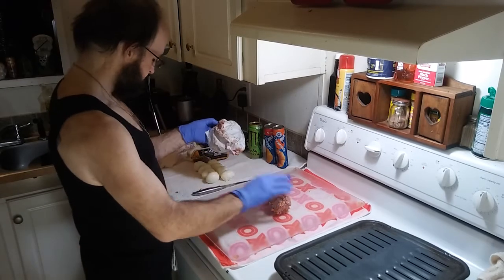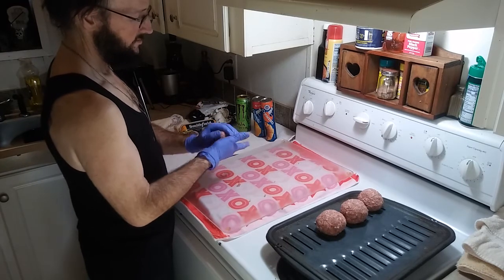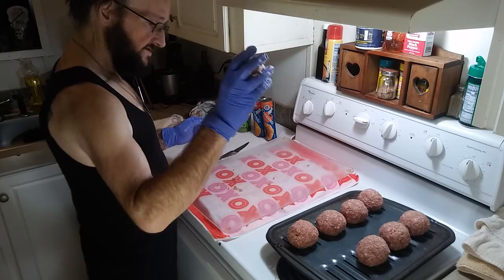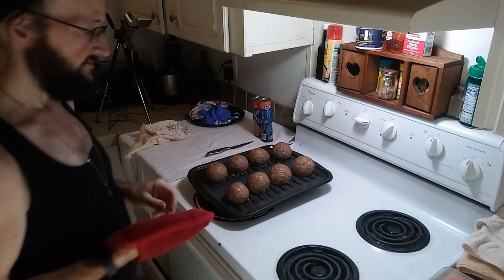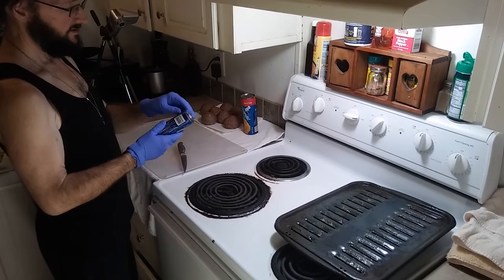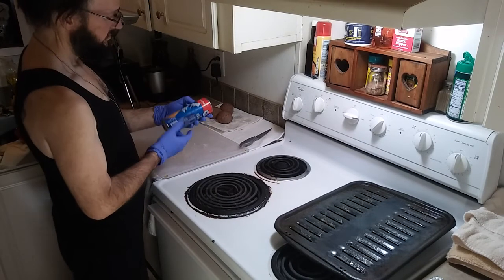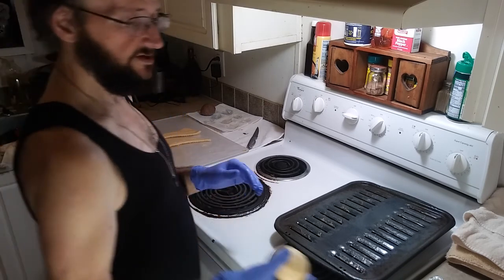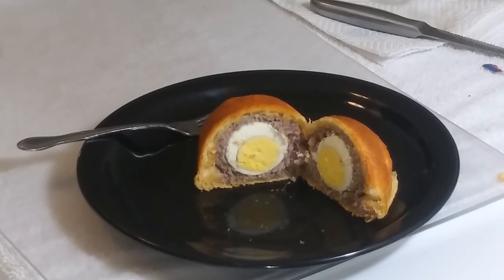Episode Sixteen Cooking Scotch Eggs at 0430 in the Morning Follow Along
Welcome to the Idle Hands Workshop, join the wife, Boomer, and me as we cook something up in the kitchen at 0430. For some odd reason we decided we wanted Scotch Eggs and just happened to have everything we needed so guess what... we made Scotch Eggs... at 0430... and recorded it.

This is a bit more informal than usual, language is a little looser as I'm a wee bit sleep deprived, but we had fun, think you'll like it, and if you do please let us know in the comments below and we'll do more cooking episodes.